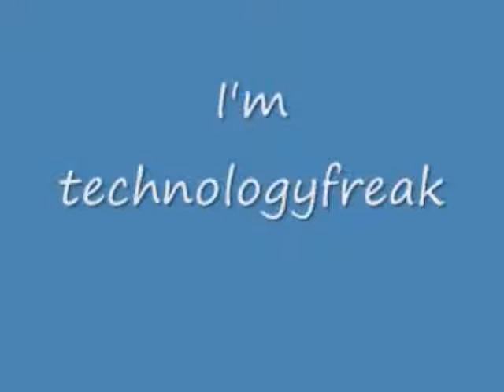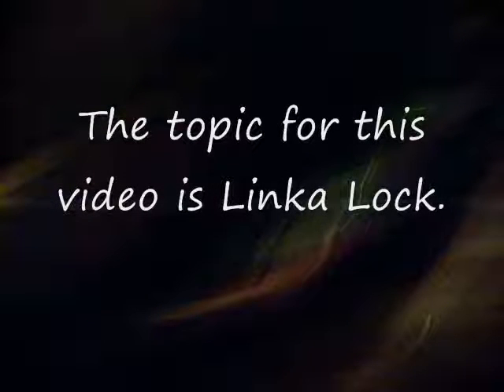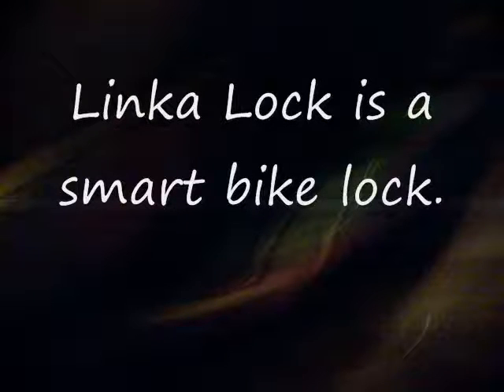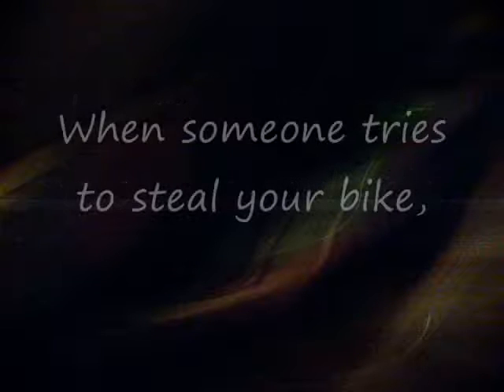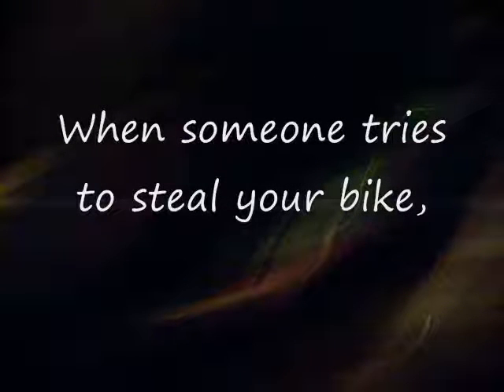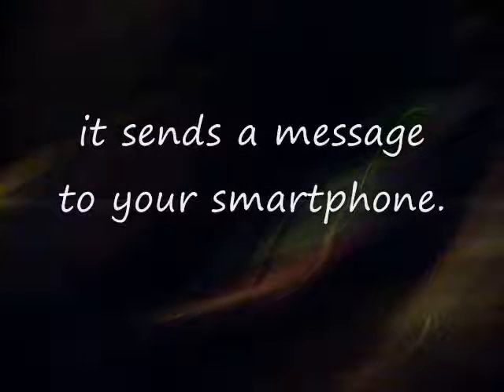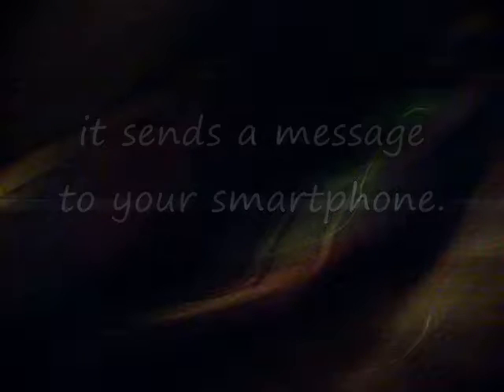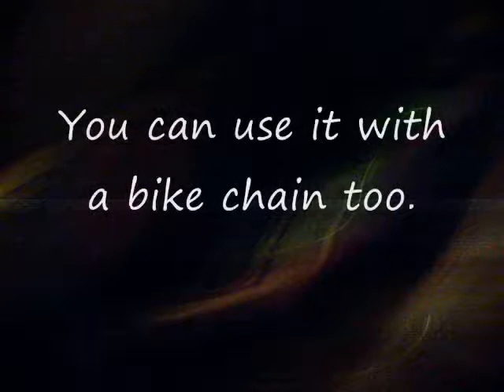Linka Lock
A smart bike lock.